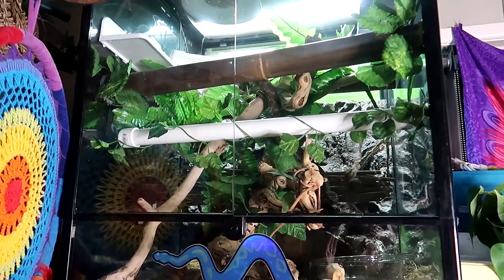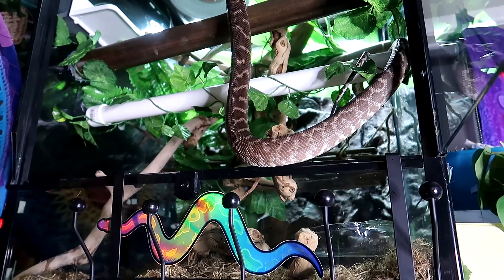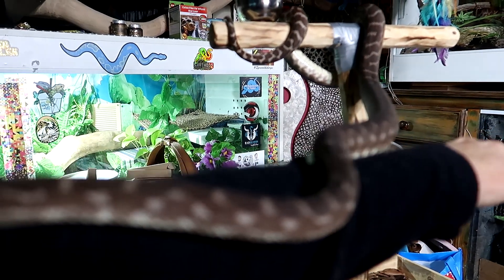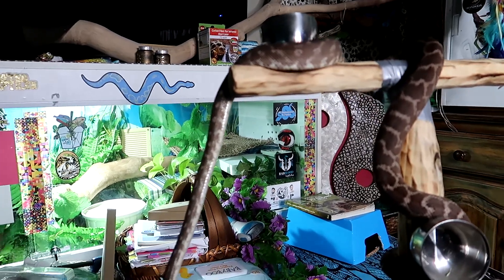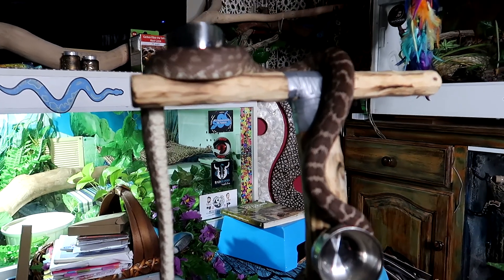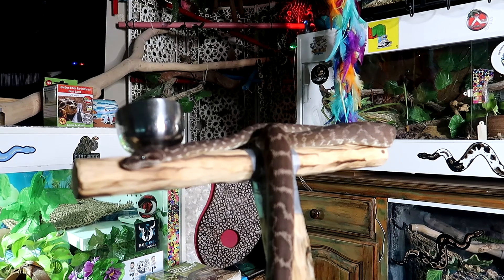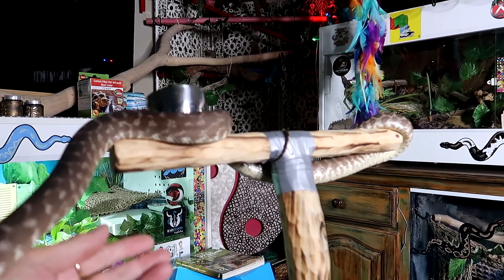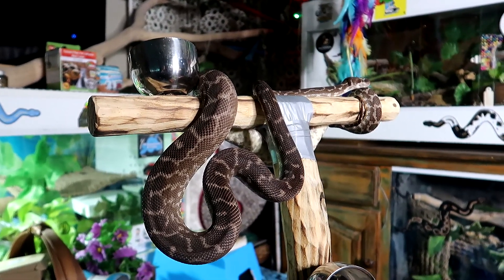Feeding Your Snake The Easy And Difficult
On Gotta Love Carpet Pythons, l think one of the worries of getting your first snake is feeding them, will they eat or wont they eat. Fact, some will eat the day you get them home, others take a week or two to settle in, some will not eat at all.
l do my best to explain what to feed, how often and some tips to help with problem feeders but the key is to make sure they are well established in feeding when you pick your snake, this will be a good way to have a stress free start with your snake. l say stress free because as a beginner and your snake does not eat for you, you will stress, l even to this day have had times of stress about this, but l never let my snake know this, yes they too can feel the stress of this from us. Stay calm and think about what maybe wrong, are they in shed, are the temperature and humidity on point, is the feeder warm enough for them, do they prefer you to just put it down on the ground for them, or do they like it dangling from tongs? Are they shy or outgoing snakes, the shy ones maybe a little more difficult to feed. Are they just not hungry or do they know what to do, as some do not.
So many reasons that a snake may not eat for you and some reasons we will never know why they didnt but as l said, the key is to get yourself a snake that is established when it comes to feeding so you dont have to worry about  them eating for you.